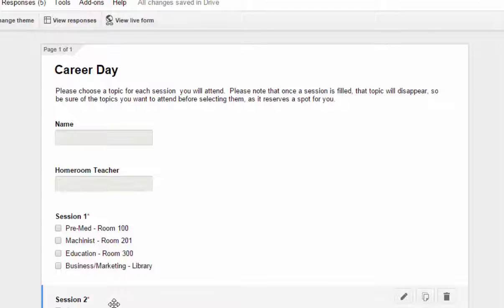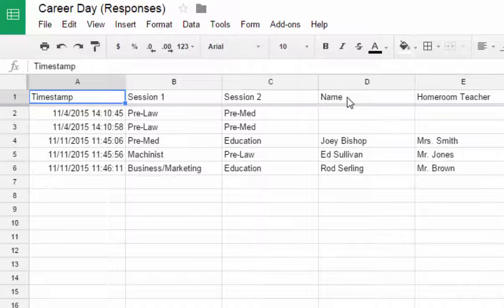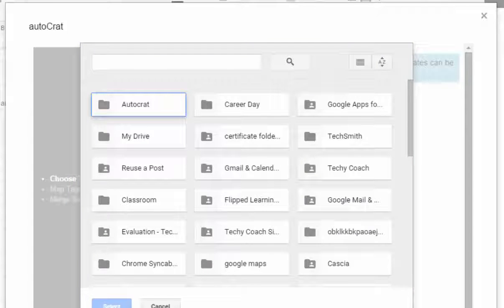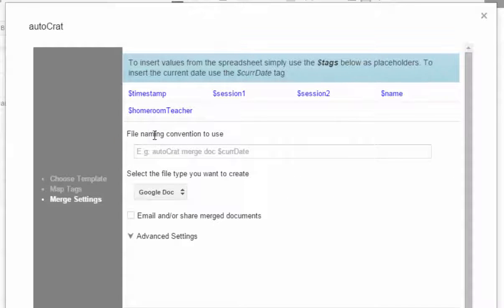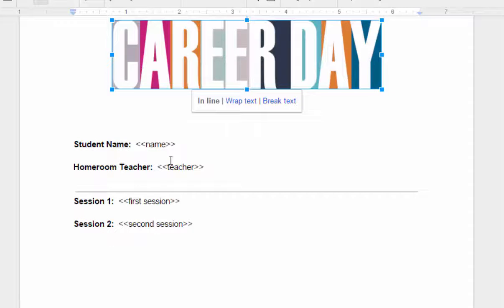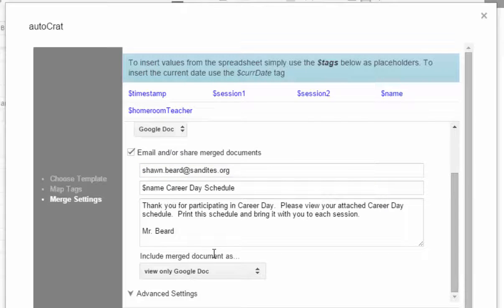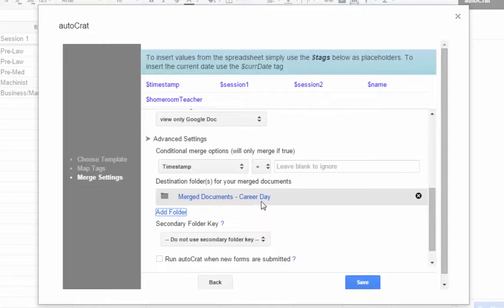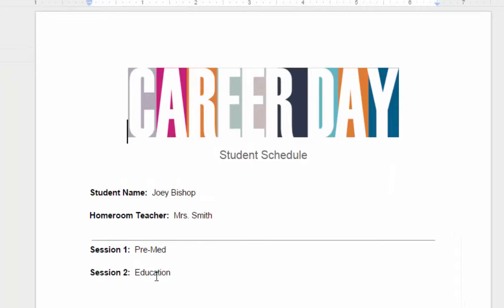Using Autocrat to Merge Google Form Responses with a Google Doc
This video explains how to use the Autocrat AddOn for Google Sheets.